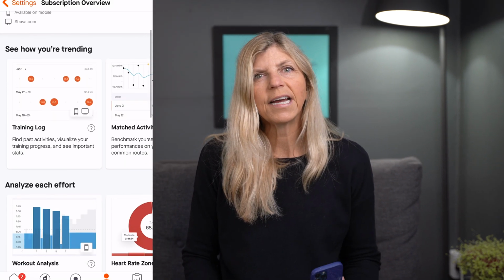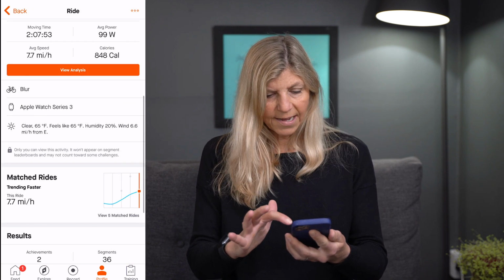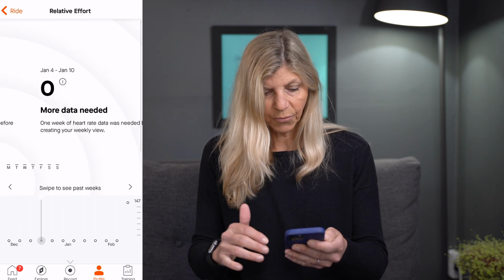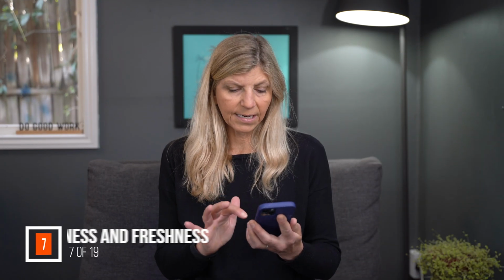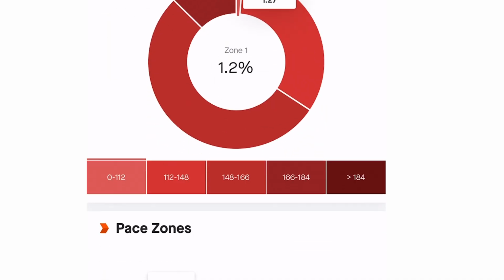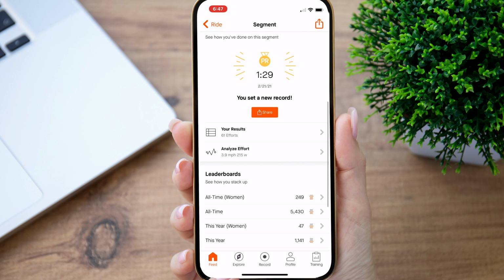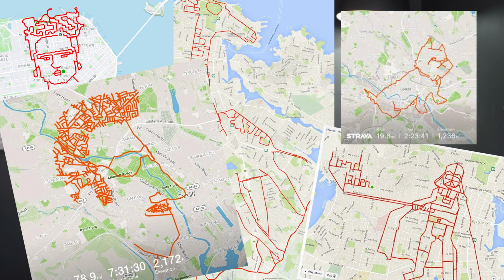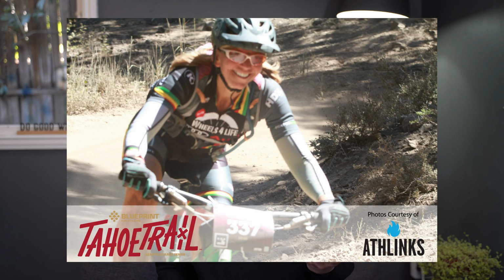Strava Premium in 2021 - 19 paid features explained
Strava premium is packed full of features and is well worth it if you are into data and use what the app offers. 👇See below for a breakdown of features and jump links.👇
1:20  Subscription Overview
===SEE HOW YOUR TRENDING===
1:32 Training Log
2:35 Matched Activities
 3:14 Relative Effort
3:25 Link IOS Health App
4:43 Goals
5:14 Cumulative Stats/Monthly training
5:45 Fitness - Mobile Only
6:12 Fitness Freshness - Desktop only
6:45 Power Curve - Critical Power Curve (Power Meter users Only)

===ANALYZE EACH EFFORT===
7:14 Workout Analysis - (Runner Feature)
7:36 Heart Rate
7:57 Power Zone - (Power Meter Users Only)
8:12 Pace Zone - {Runner Feature)
8:20 Grade Adjustment Pace (GAP)  - {Runner Feature)
8:43 Analysis Your Effort

===COMPETE IN THE COMMUNITY===
9:22 LeaderBoard
Live segments and Local Legends also work in the free version

===EXPLORE THE OUTDOORS===
10:47 Routes, map out or find routes
11:36 Personal Heat Maps
 11:56 Beacon

===NEW FEATURES AND PERKS===
14:55 Recent releases and Perks

My Gear:
Main Camera Body
Favorite Lens
Buttery Bokeh Lens
Gotta have a GoPro
Backpack I'm using
Lav: Rode Wireless Go
Small Shotgun mic: Boya BY-MM1
Studio Mic - Audio-Technica-AT8035
Best GoPro Mount

FULL disclosure!

Thank you, everyone, for checking out my video and for the support.